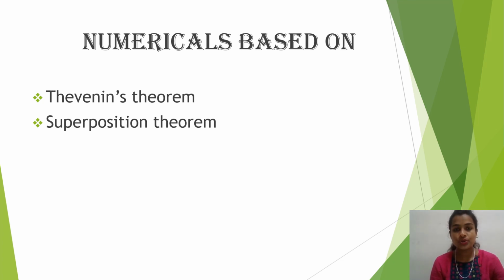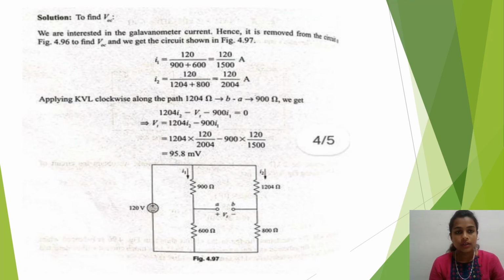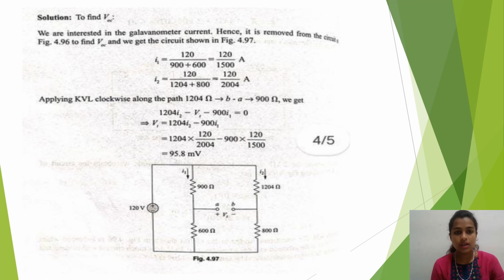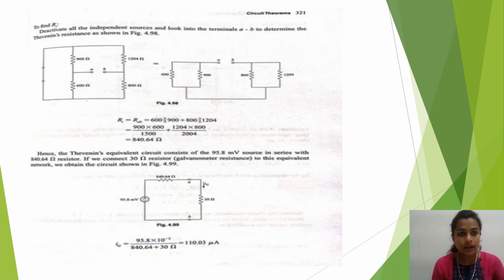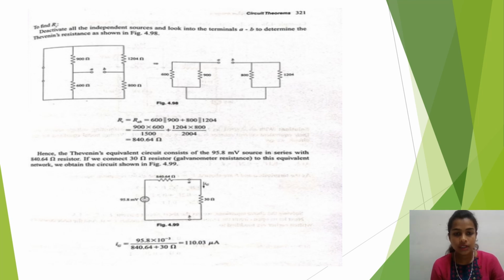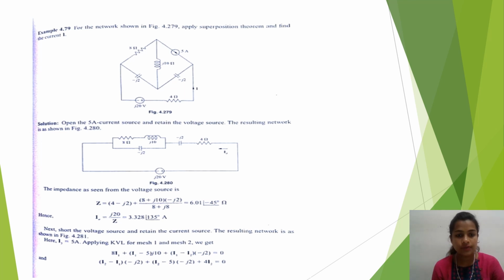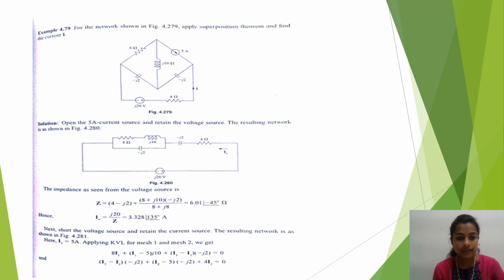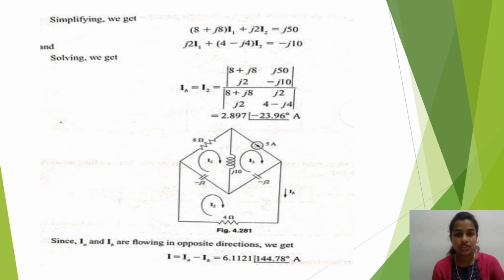Numericals based on Thevenins theorem and superposition theorem